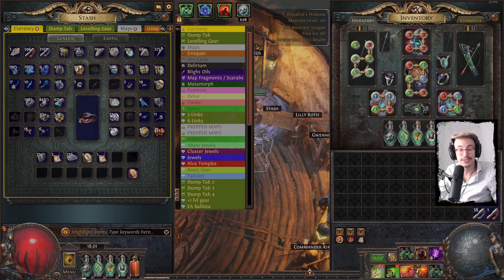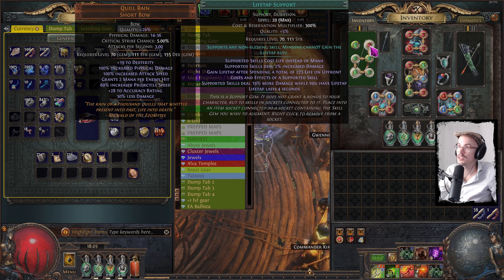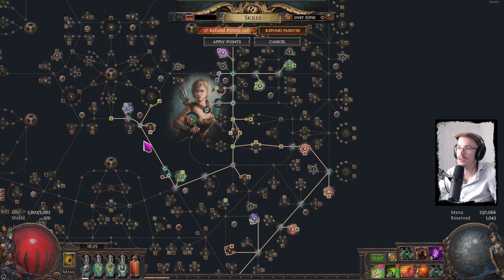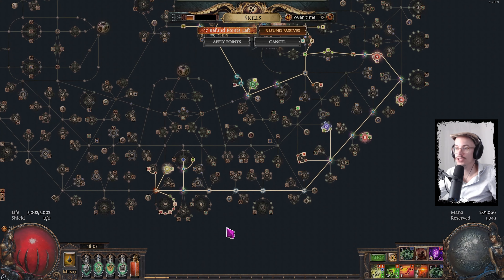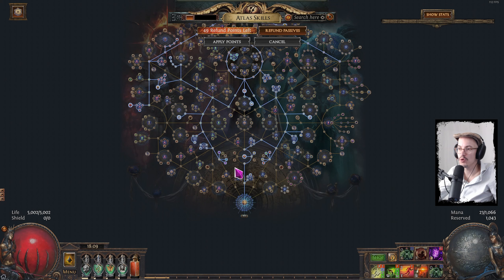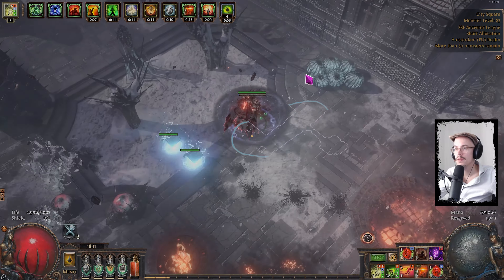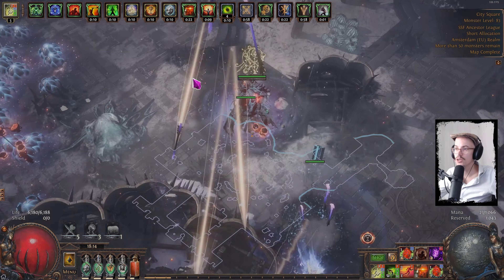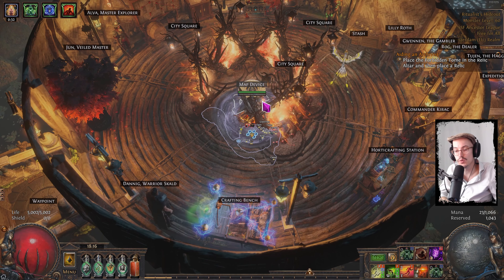My SSF Week 1 Progress - Path of Exile Trial of the Ancestors